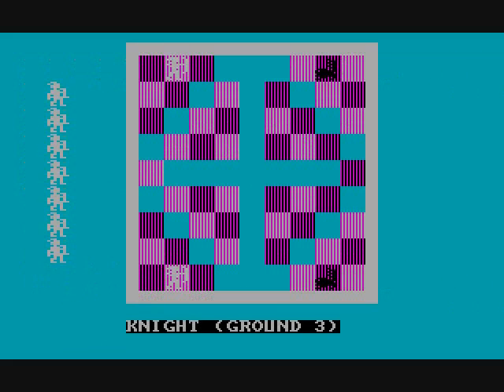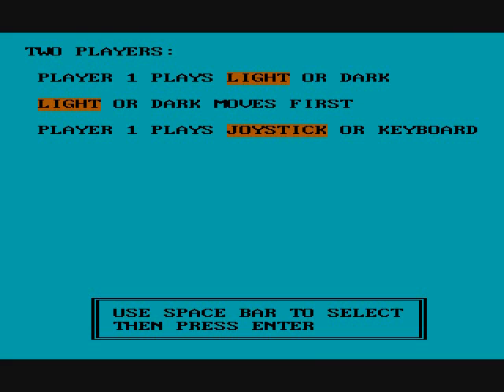Review of Archon (DOS)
Review of Free Fall Associates 1984 DOS release of Archon for the PC.